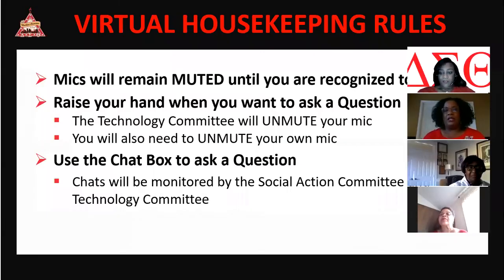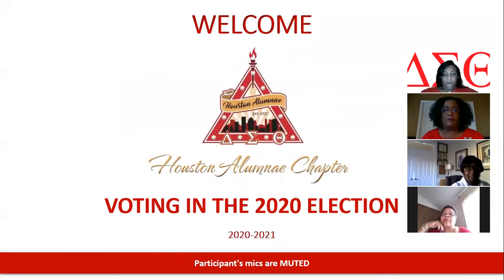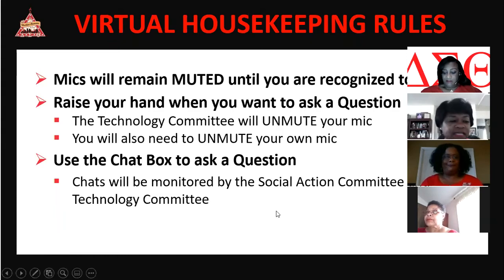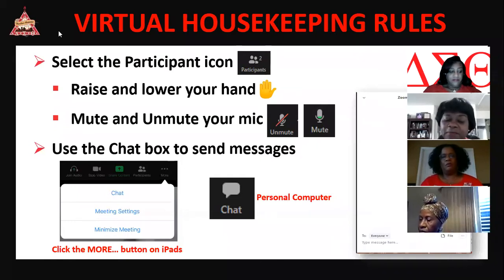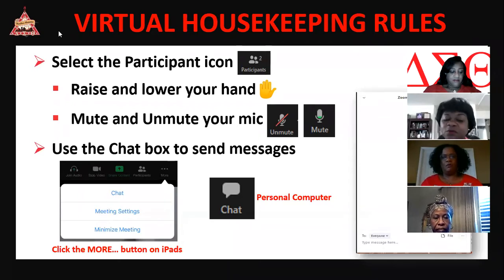Conversation w County Clerk C Hollins